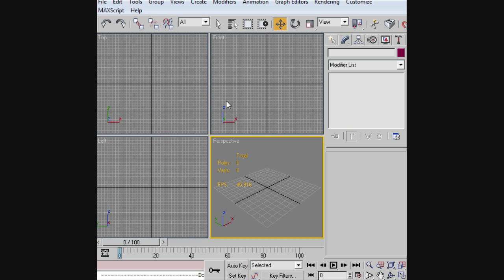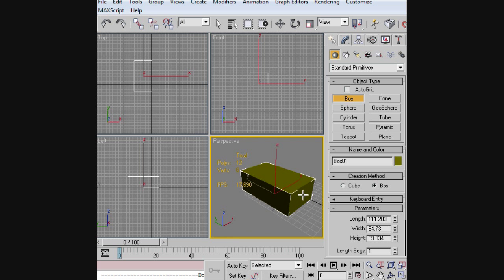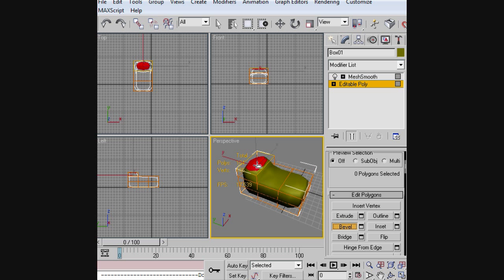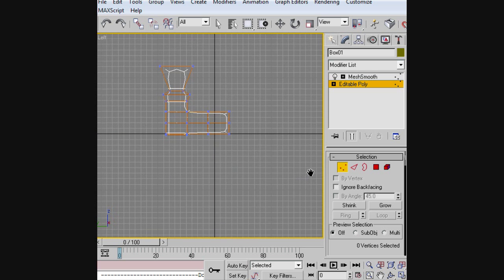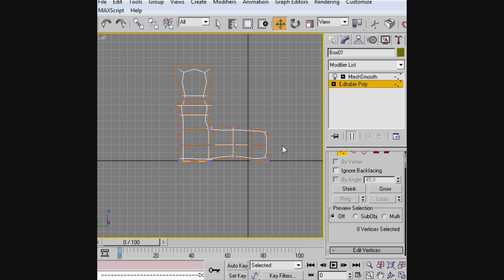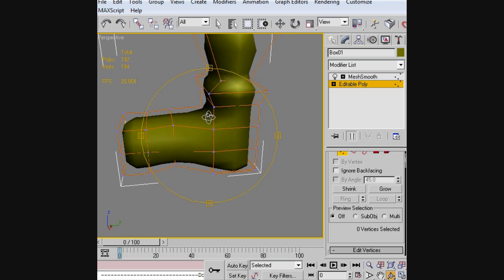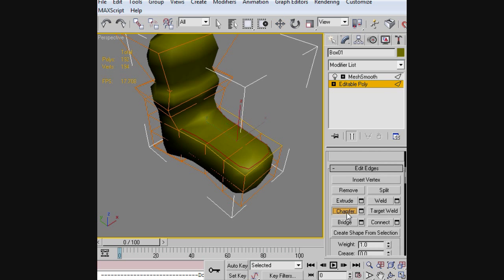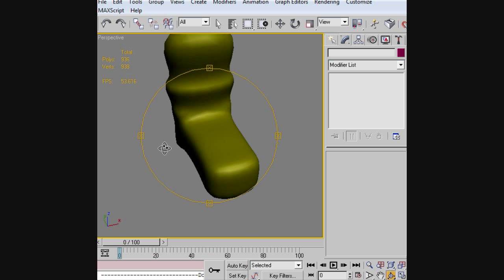3ds Max Tutorial for Beginners - Box Model a Foot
This tutorial will show you how to box model a simple foot in 3ds max.